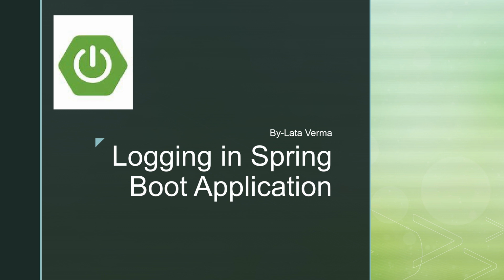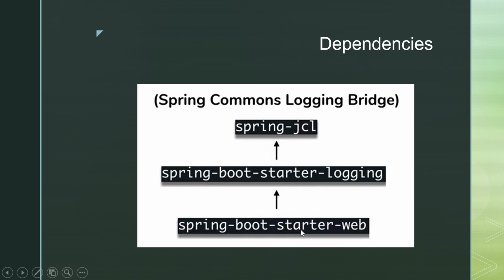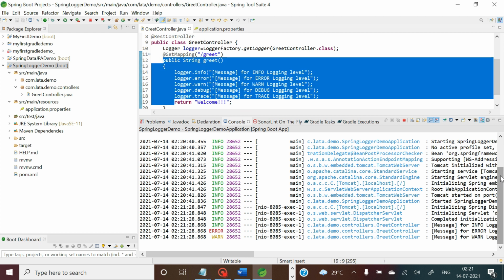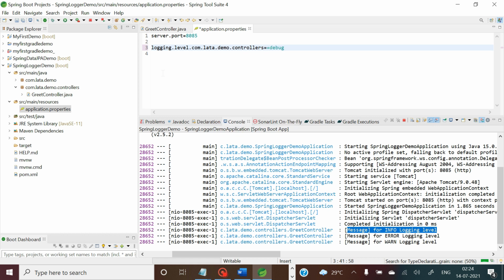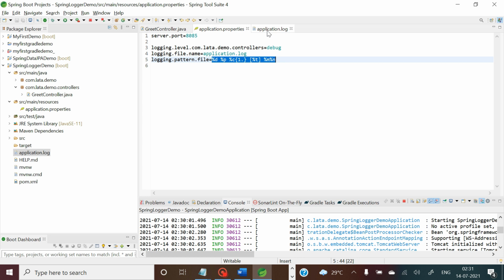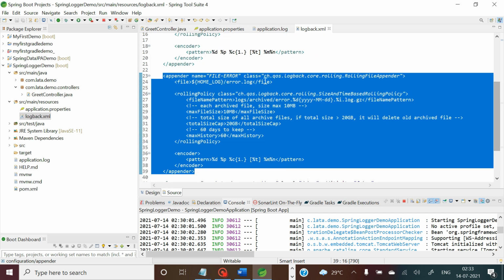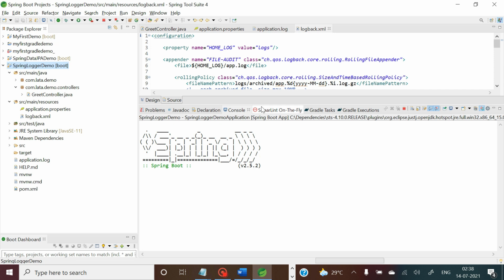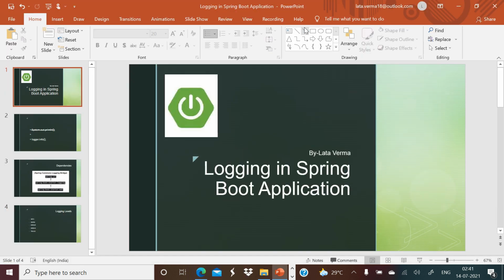Logging in Spring Boot Application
How to do Logging in Spring Boot Application